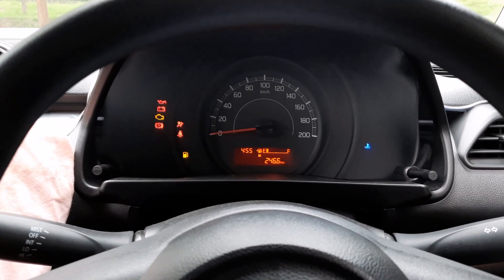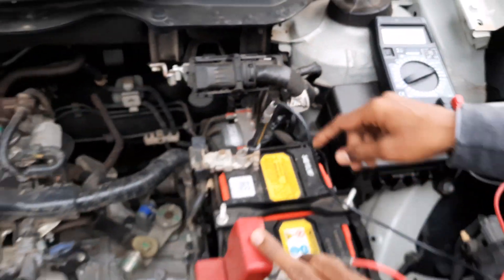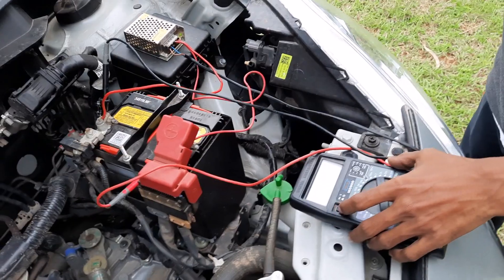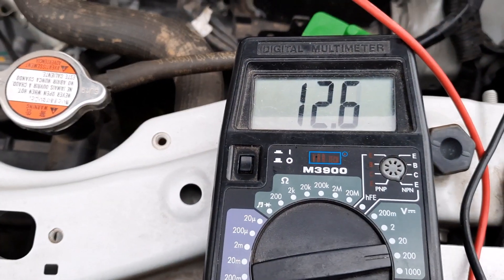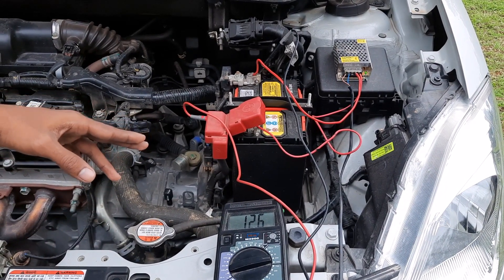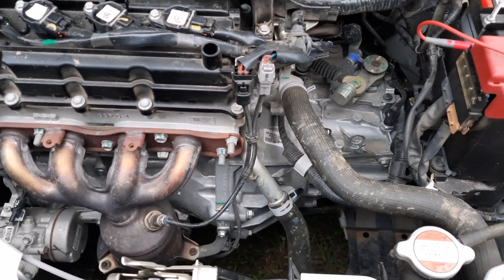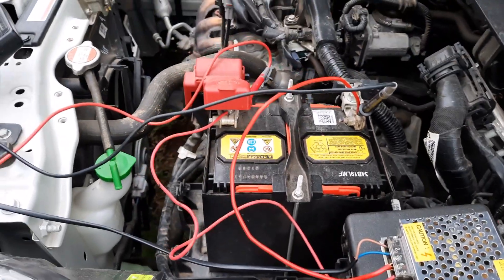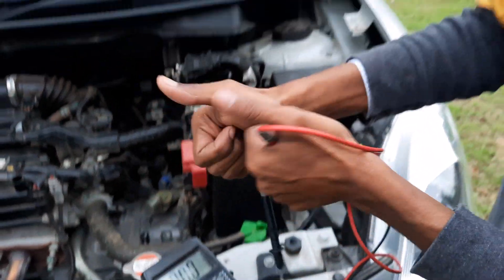HOW TO CHARGE CAR BATTERY (Swift)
Hi in this video I will be showing you how I have solved the problem of low battery in car. and easy method to charge the battery of a car at home itself using the available DC12volt 2A charger or power outlet. This my second time I am solving this problem very easily. in remote areas we will not find any services to jumpstart or the battery may not be the right one for our model, so I went with this method. hope it helped you. thanks for watching...